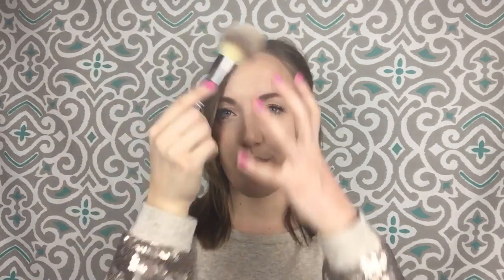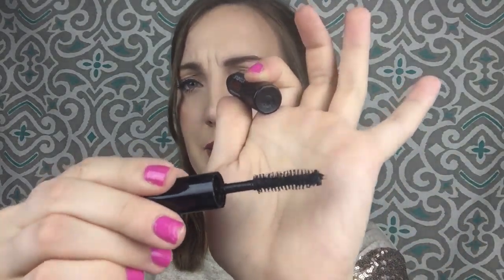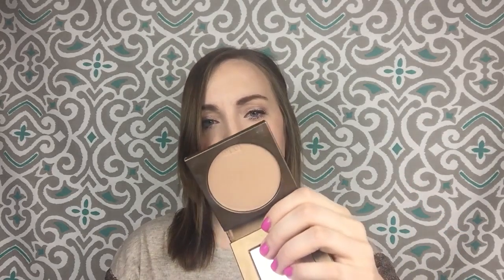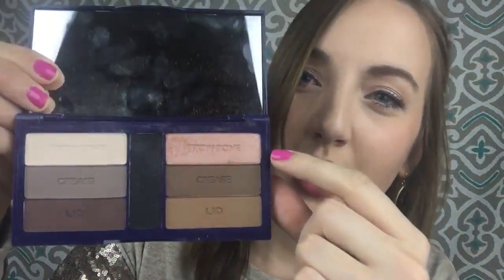April Favorites | 2016 | K-Max Beauty